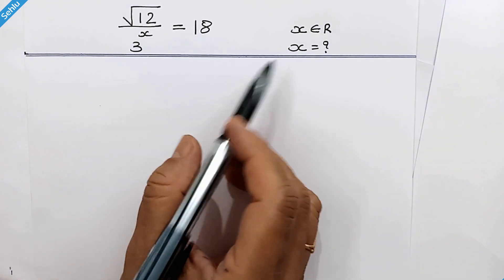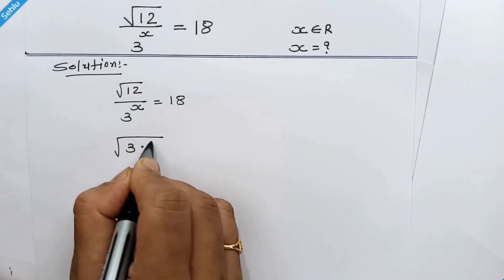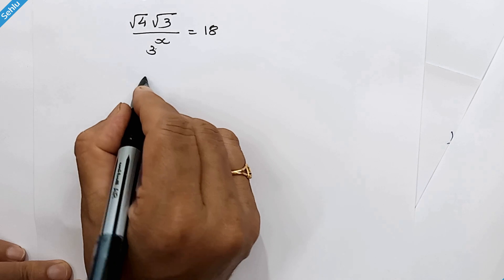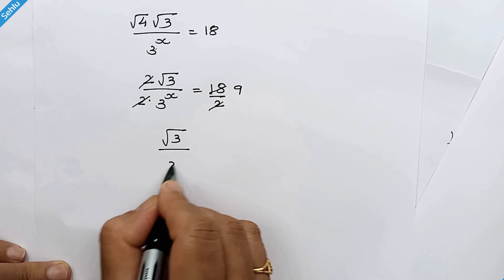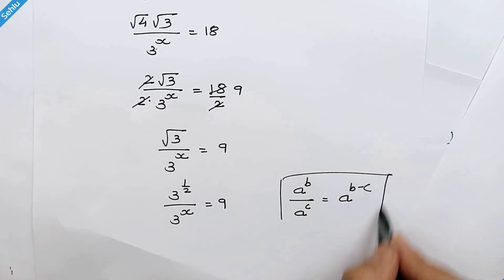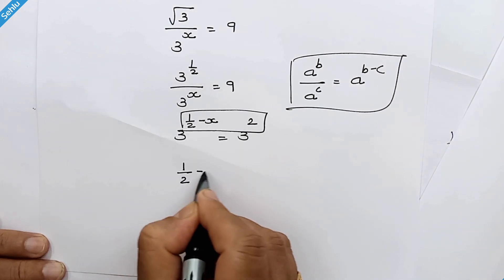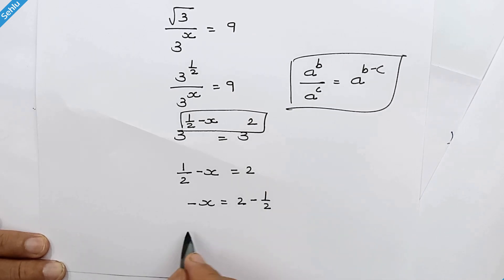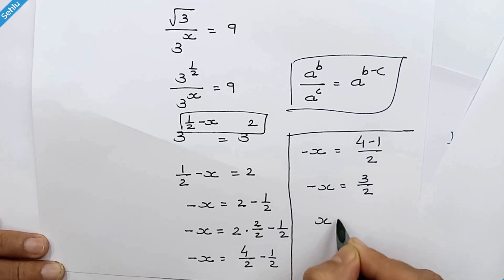🤨 Solving A Tricky Exponential Equation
It's a nice exponential equation, and we need to find the real value of X : (√12)/3^x=18
The beauty of mathematics lies in its complexity and the mental agility it fosters. Delving into the world of exponential quadratic equations not only makes math problem solving fun, but it also serves as a good mind exercise. Regularly engaging with these mathematical concepts sharpens the mind, making it an excellent tool for maintaining cognitive functions.